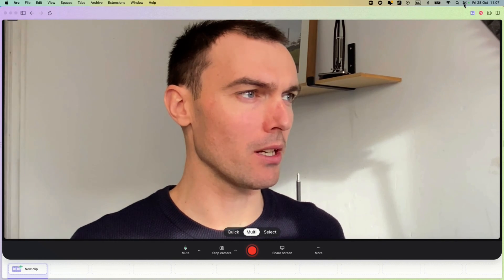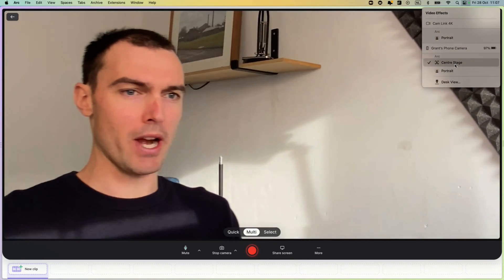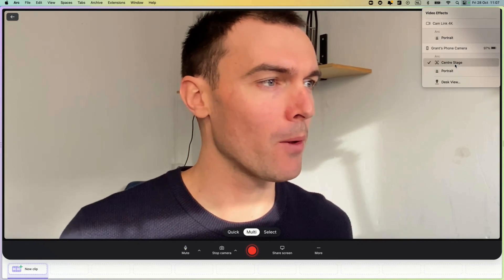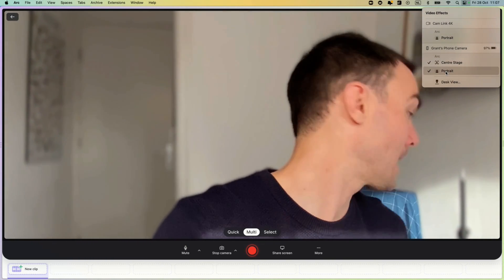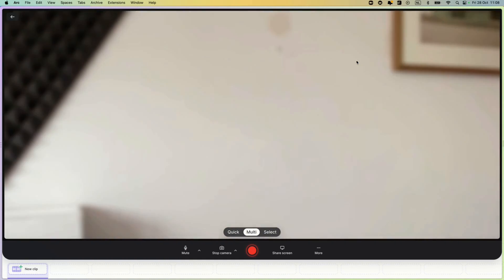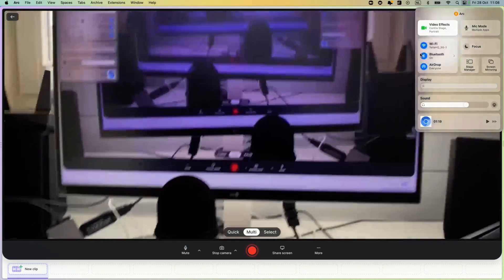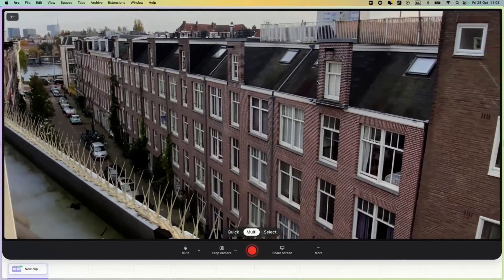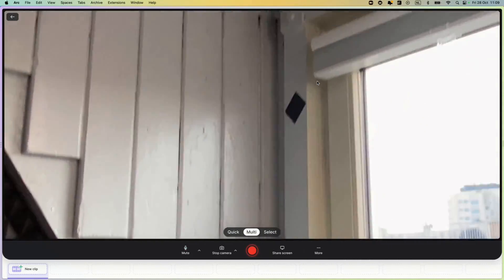Use your iPhone as a webcam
In this video, we explore the Apple Continuity Camera that allows you to transform your iPhone into a high-quality webcam effortlessly.

Forget about dealing with third-party apps and the hassle of connecting cables, because Apple has simplified the process and made it almost magical. With your iPhone's superior camera, you can now enjoy a stunning video experience in apps like Tella or any other video application.

Join us as we dive into the simplicity of setting up Continuity Camera. All you have to do is head to your preferred video app, go to the camera options, and select your iPhone. A quick sound will confirm the connection, and you're good to go! Once connected, you can take advantage of various video effects such as center stage, which follows your movements, and portrait mode, which beautifully blurs your background.

The best part? Continuity Camera is not limited by distance. You can literally walk around, capturing moments from different angles while maintaining excellent quality. In our test, we were amazed by how far we could roam without losing the connection.

To get started with Continuity Camera, make sure you have iOS 16 and the new macOS Ventura installed. You may also want to invest in a small stand or simply find an improvised setup on your desk to position your iPhone comfortably.

Say goodbye to mediocre webcams and embrace the power of Continuity Camera. Once you try it, you'll never go back. So, update your devices and start enjoying the incredible picture quality and convenience that Continuity Camera brings to your video experience.